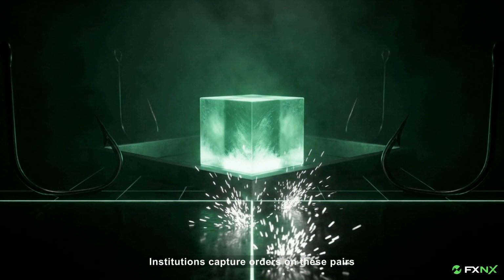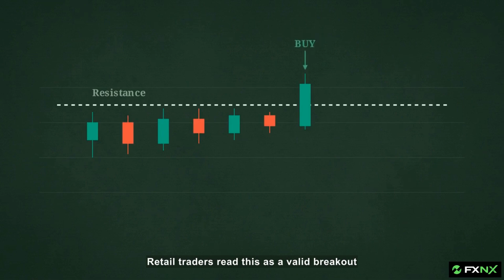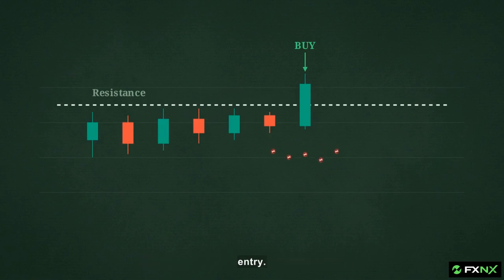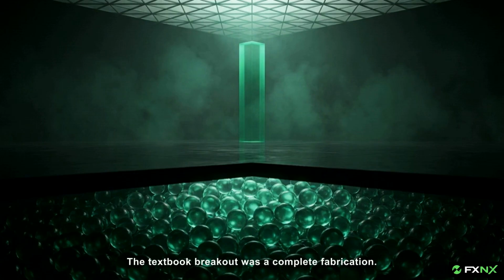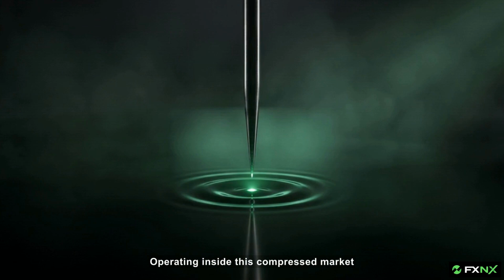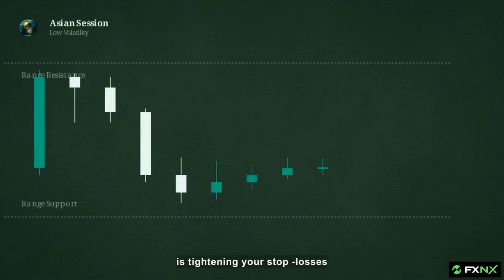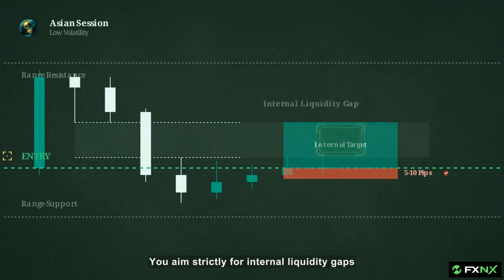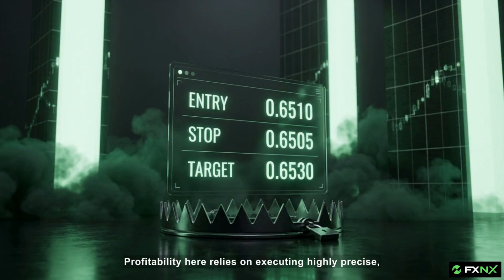Trade the Asian Session with Smart Money Concepts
Trade the Asian Session with Smart Money Concepts — the institutional approach for 2026.

Entry Logic: The exact trigger and confirmation steps.

Risk Management: Position sizing and stop placement for sustainability.

Execution Timing: The session and time-of-day filter that maximizes edge.